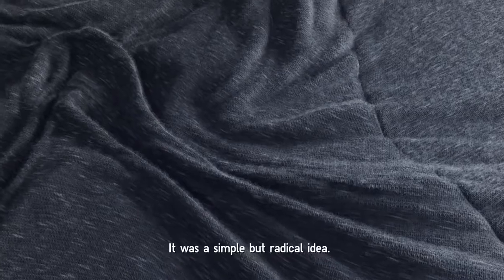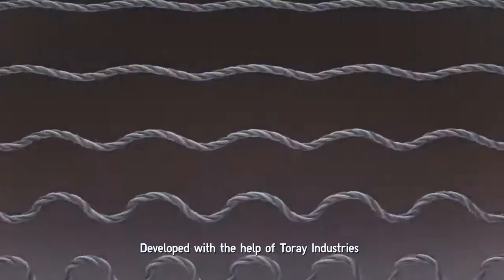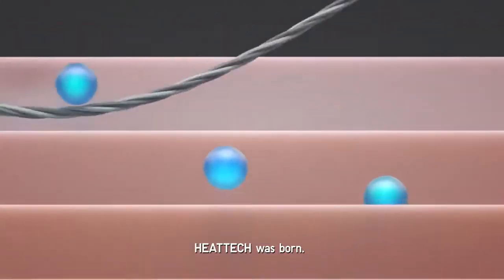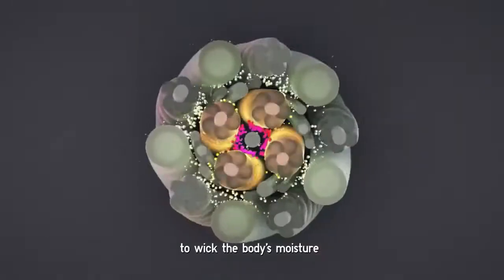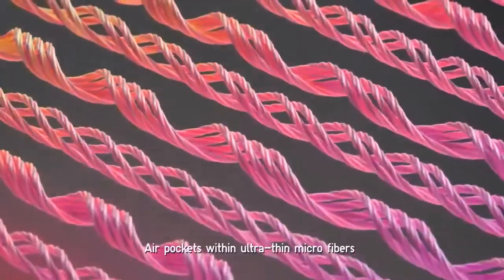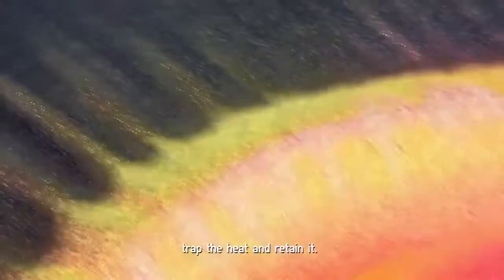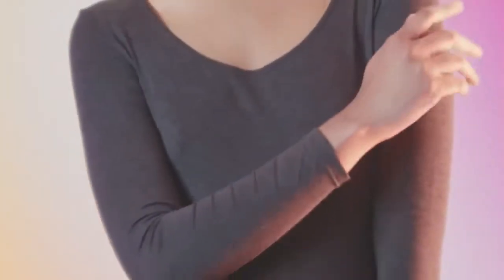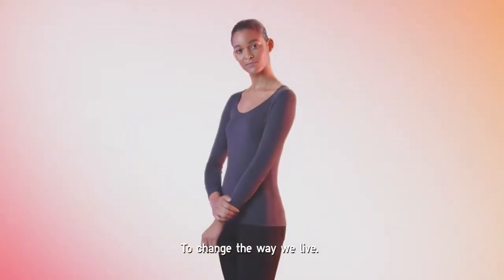3D product animation video